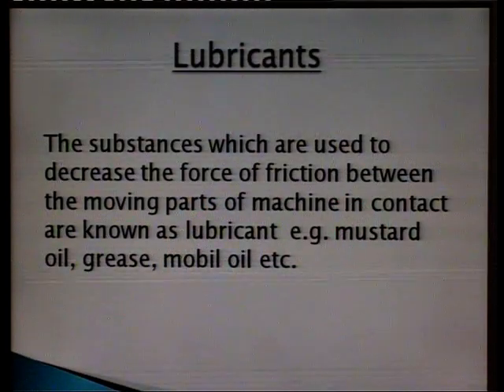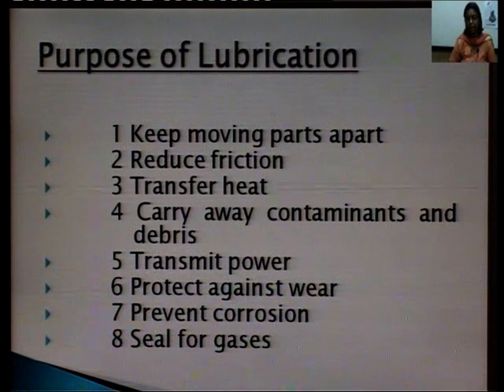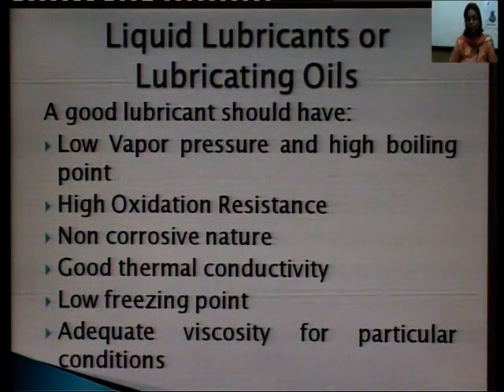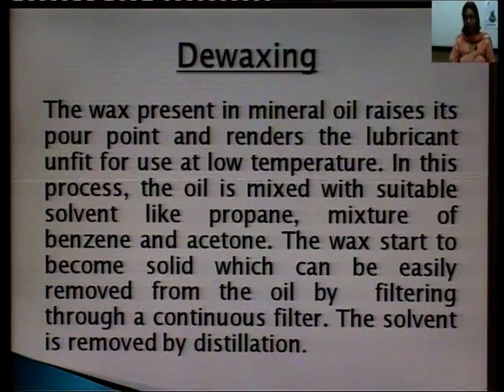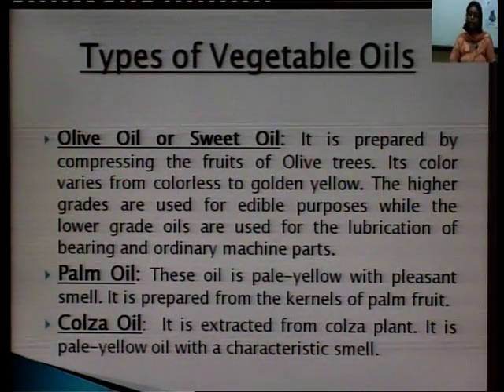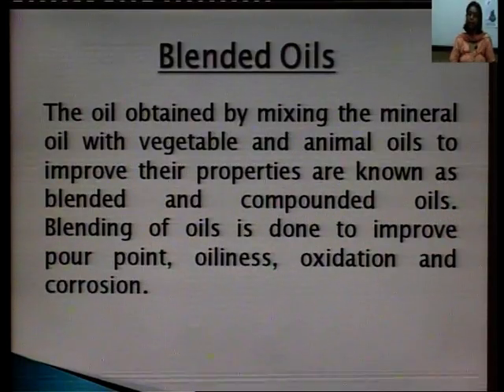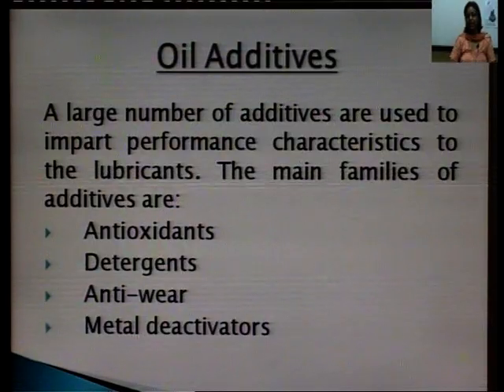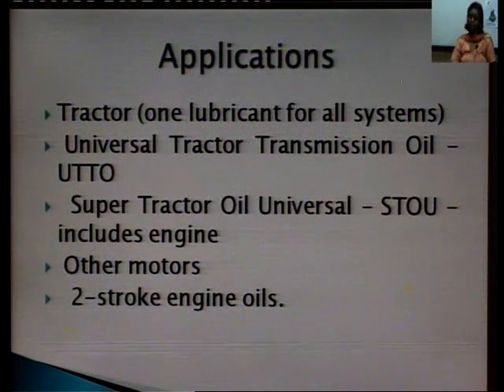Classification of Lubricants